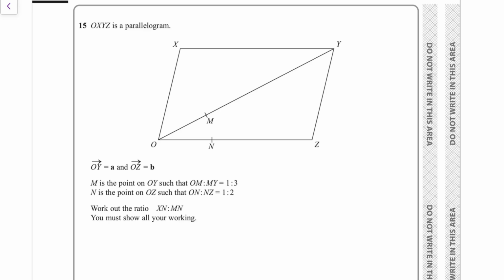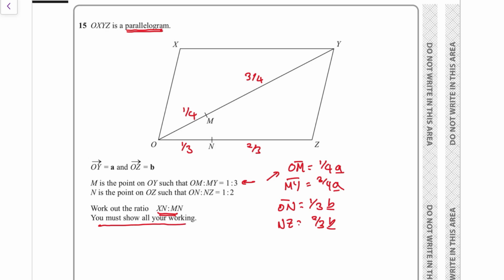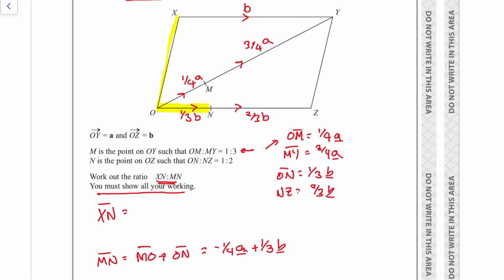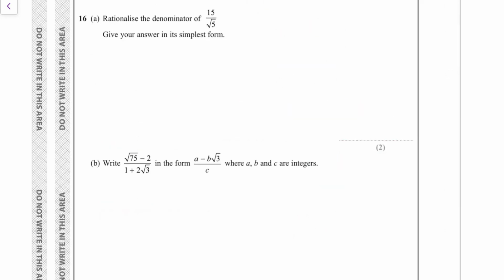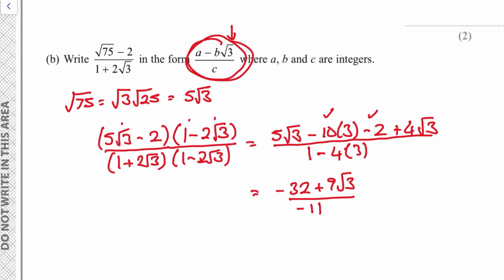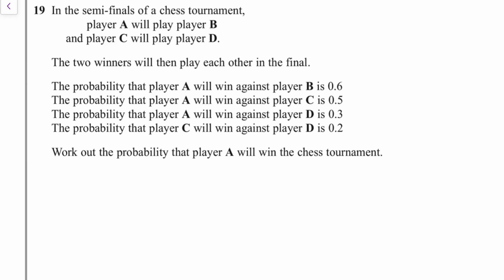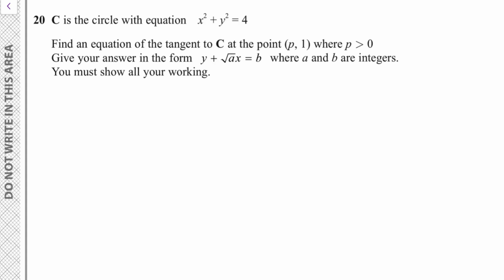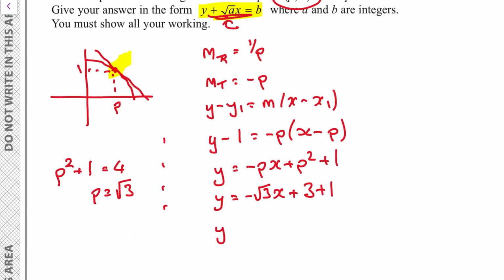The Hardest 5 Questions | Edexcel GCSE Maths Paper 1 (Nov 2024) - NON-CALCULATOR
Welcome to The Hardest Five Questions series!

In this series, we tackle the trickiest, most challenging questions from individual GCSE Maths papers. Whether you're aiming for a Grade 8/9 or just want to test your problem-solving under pressure, these videos will test your understanding of the topics.

Topics in this video:
00:00 :: Q15 :: Vectors
06:25 :: Q16 :: Surds
08:45 :: Q18 :: Functions
10:12 :: Q19 :: Probability
12:15 :: Q20 :: Coordinate Geometry

What This Series Covers:
• Exam Boards: I’ll be looking at papers from Edexcel, AQA, and Edexcel IGCSE.
• Unfiltered Thought Process: Although I may have seen some of these questions in the past, I am attempting them here without prior practice. You can see how I analyse complex problems, handle roadblocks, and get to a solution in real time.
• Multiple Approaches: Math is flexible! There is often more than one valid way to solve these higher-tier problems – as long as it’s valid maths you will get the marks.

A Quick Note Before You Watch:
These questions are intentionally selected because they sit at the top end of difficulty. It is strongly recommended that you are comfortable with the underlying core theory before tackling these.
How to get the most out of this video:
1. Pause the video at each question and try it yourself first.
2. Compare your method to mine!